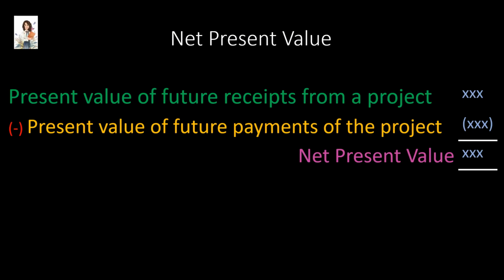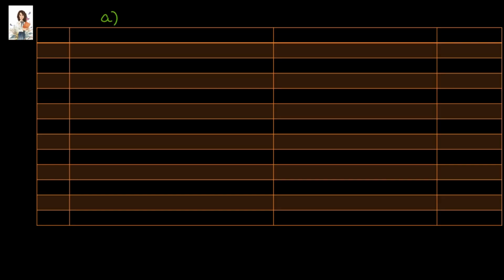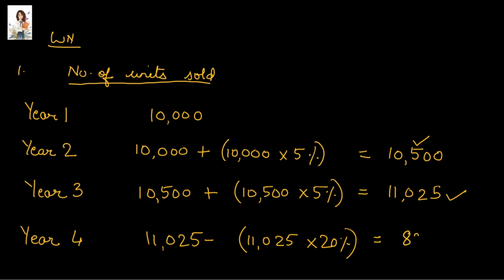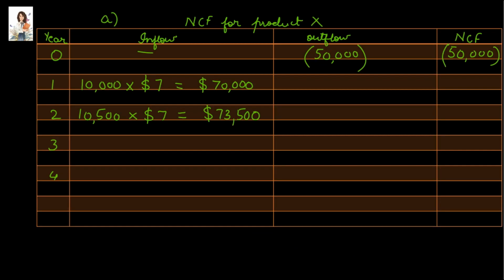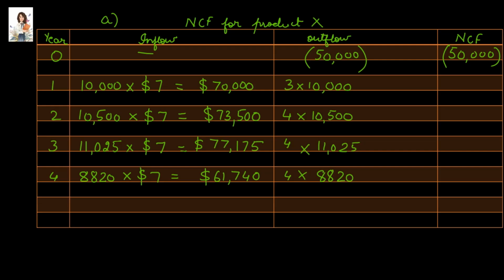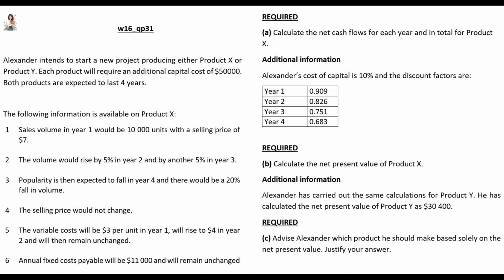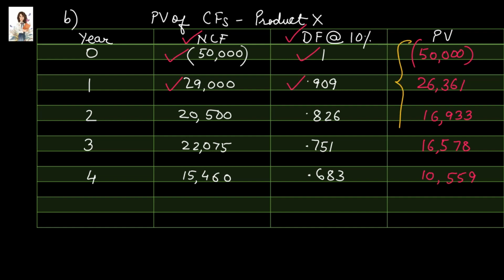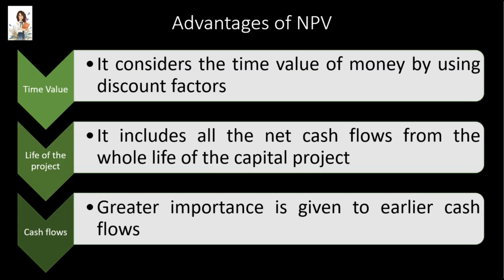Cambridge A Level Accounting- Investment Appraisal (Net Present Value)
In this video, a past paper question on Net Present Value method of Investment Appraisal has been solved. The advantages and disadvantages of Net Present Value have also been discussed.